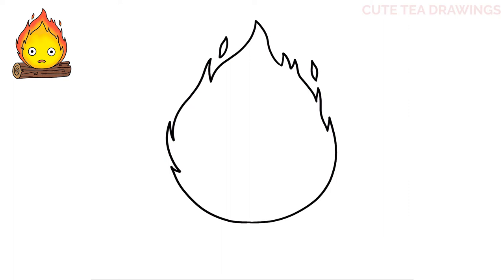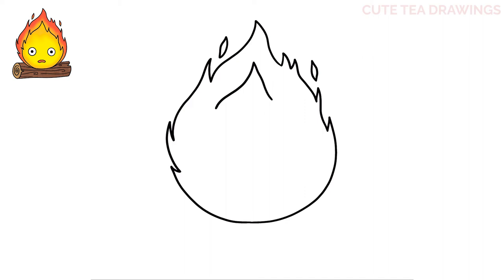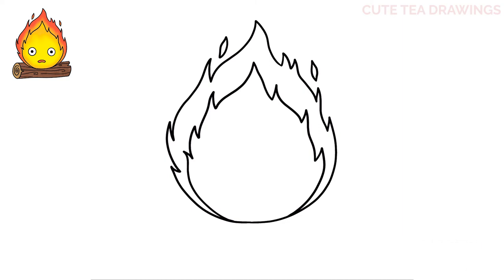How To Draw Calcifer | Howl's Moving Castle | Studio Ghibli | Easy Step By Step Drawing Tutorial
How to draw Calcifer from Studio Ghibli's Howl's Moving Castle.

Calcifier appears as a living ball of fire with eyes and a mouth. He is usually orange-yellow in color, but this appears to change with his emotions and size. Calcifier's size also changes depending on the type and amount of fuel he is running on.

Calcifer is in a magical contract with Howl. He was originally a falling star, whom Howl was able to catch before he fell to earth and extinguished.

- 2020 iPad Pro 12.9"
- Apple Pencil 2
- Procreate App